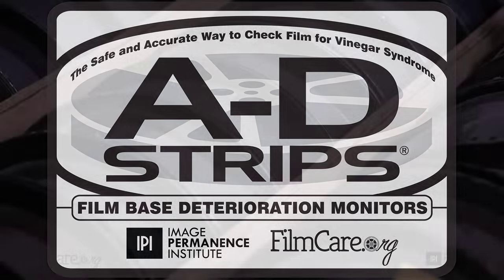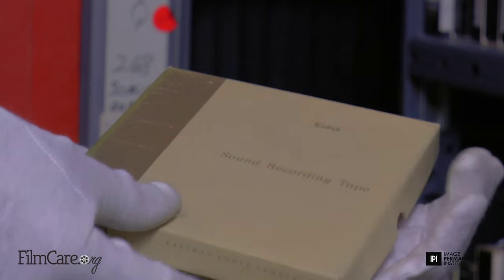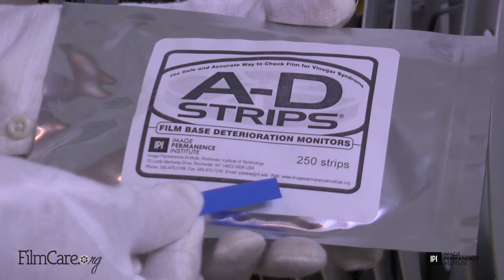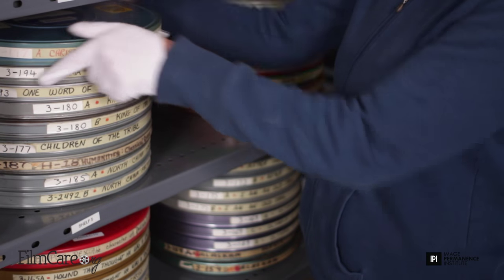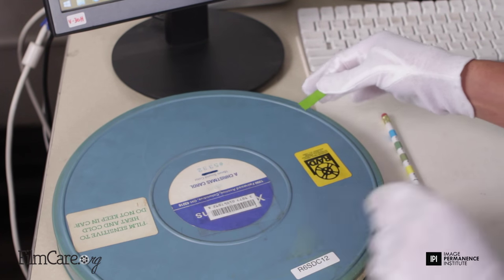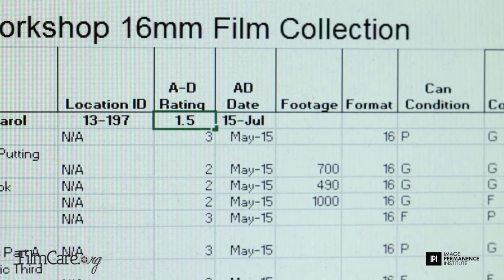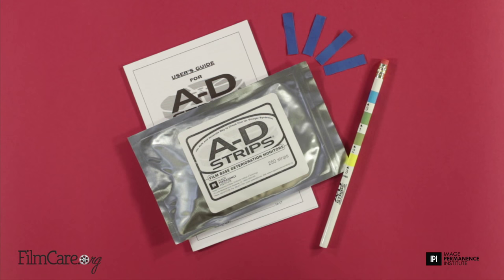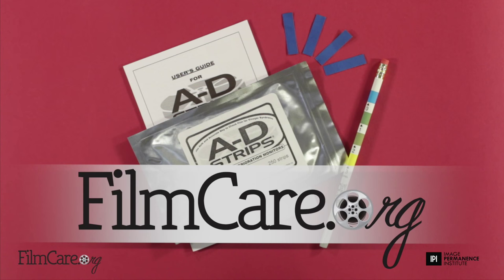How to use A-D Strips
A-D Strips are dye-coated paper strips that detect and measure the severity of acetate film deterioration, a.k.a. vinegar syndrome, in film collections.